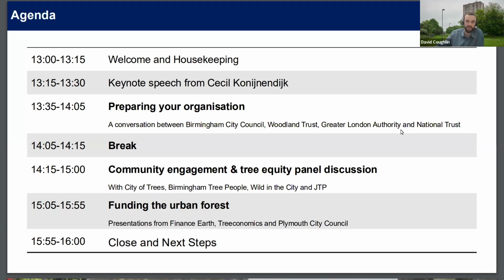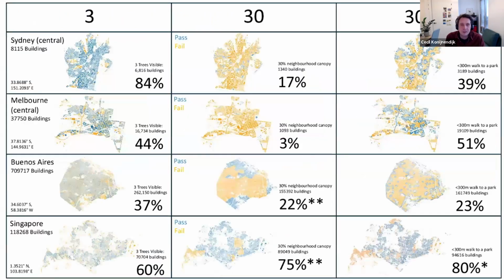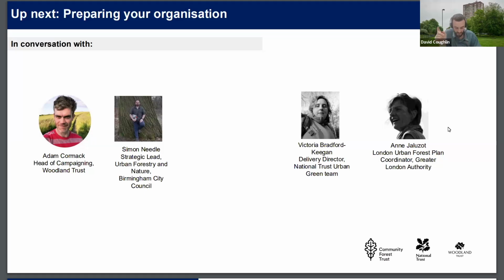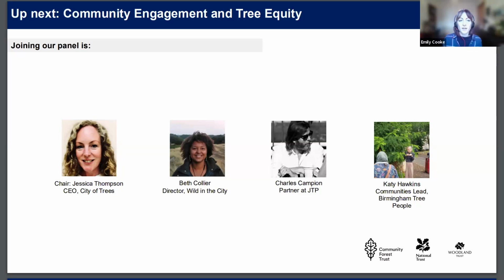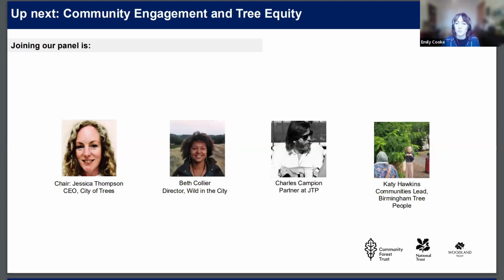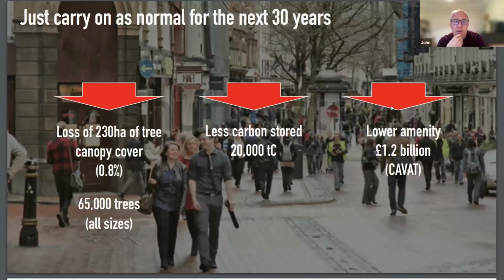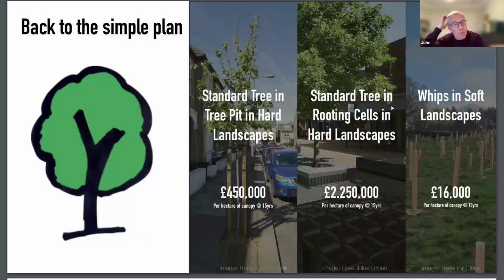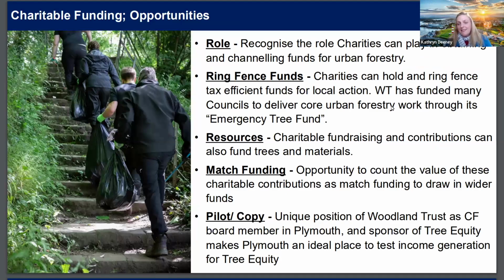Urban forests for all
Taking place in December 2024, this webinar explored how to create fairer urban forests in towns and cities and launched the Urban Forest Accelerator Toolkit. Speakers talked on how they created tree strategies with tree equity as a guiding principle, how places deeply involve their communities in tree establishment and potential ways of funding the urban forest.

00:00 Emily Cooke, Nature Towns and Cities
03:01 David Coughlin, Nature Towns and Cities
10:12 Cecil Konijnendijk, Nature Based Solutions Institute
31:38 Conversation with Adam Cormack, Woodland Trust and Simon Needle, Birmingham City Council
47:20 Conversation with Victoria Bradford-Keegan, Nature Towns and Cities and Anne Jaluzot, Greater London Authority
1:08:37 Panel discussion with Jessica Thompson, City of Trees, Beth Collier, Wild in the City, Charles Campion, JTP and Katy Hawkins, Birmingham Tree People
1:57:13 John Rose, Treeconomics
2:07:08 Elizabeth Beall, Finance Earth
2:15:57 Kat Deeney, Plymouth City Council
2:27:30 Q&A with John Rose, Elizabeth Beall, Kate Deeney and Catherine Horan, Trees for Cities